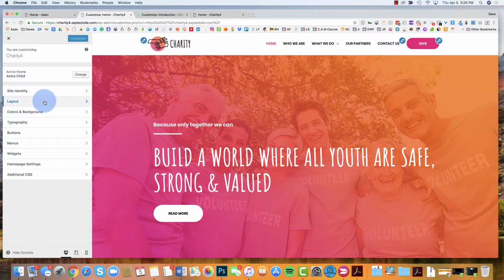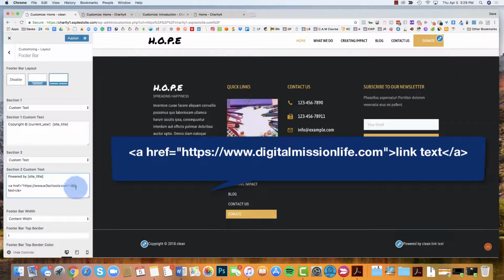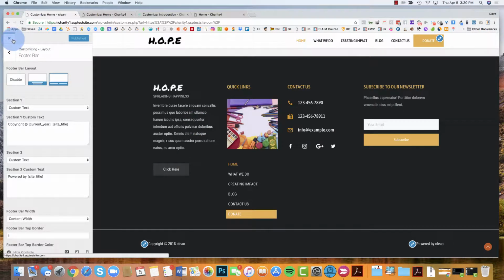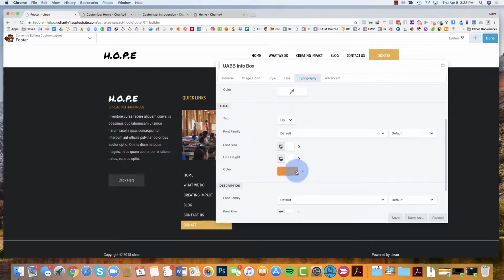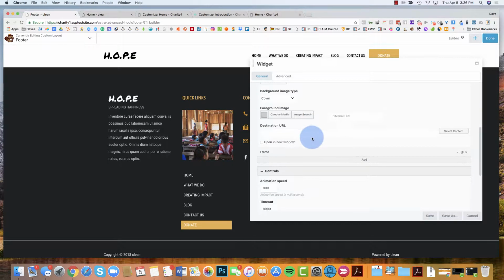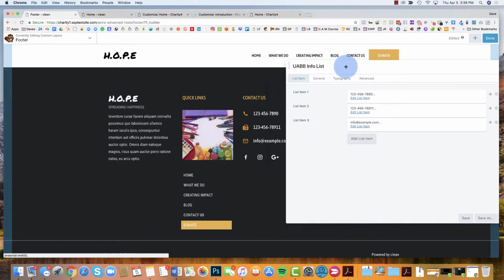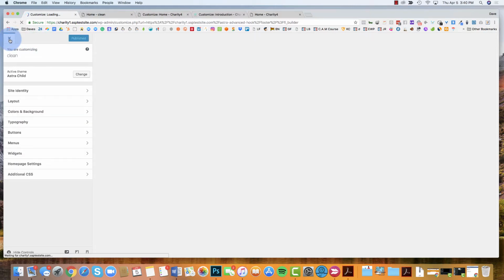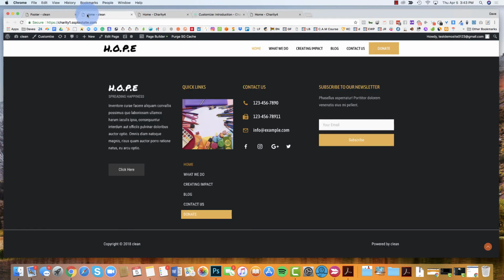Customizing the Footer Section